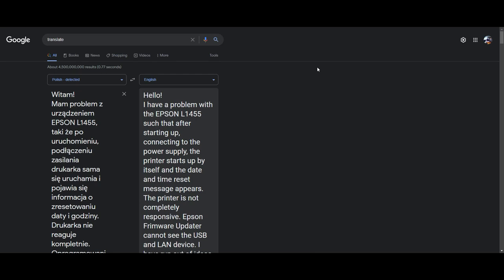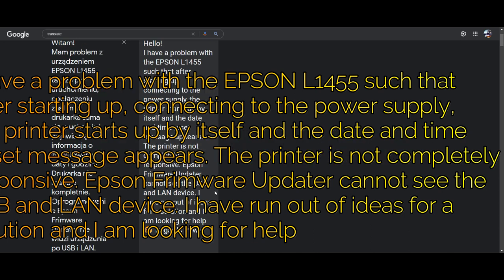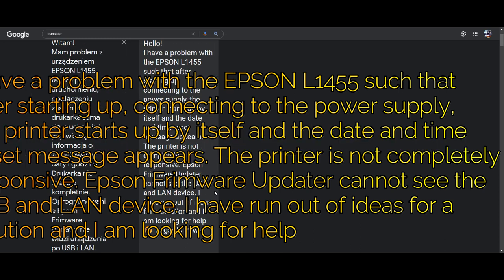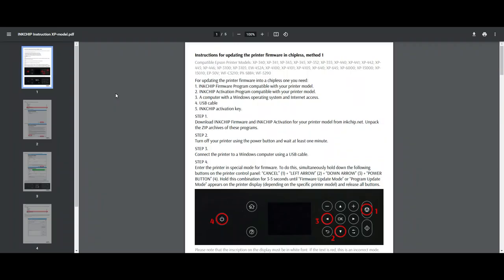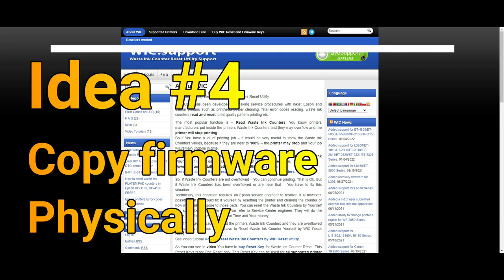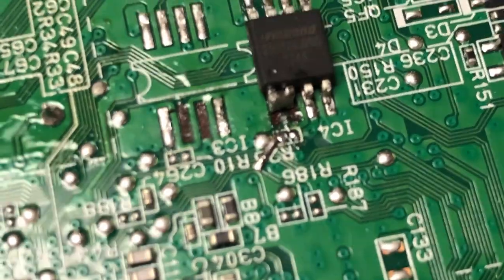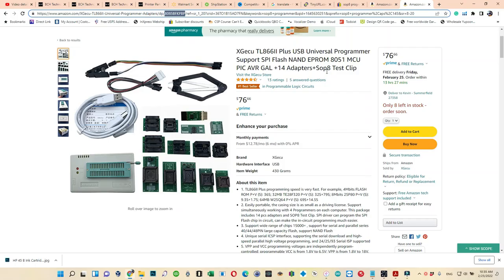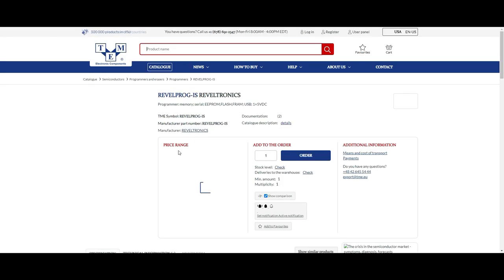Epson L1455 not responsive and firmware cannot see USB - Ask Kevin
We replied to a customer's question, "I have a problem with the EPSON L1455 such that after starting up, connecting to the power supply, the printer starts up by itself and the date and time reset message appears. The printer is not completely responsive. Epson Firmware Updater cannot see the USB and LAN devices. I have run out of ideas for a solution and I am looking for help".  We gave our best guess and talked about firmware downgrade, firmware copy, software override and other possible solutions.